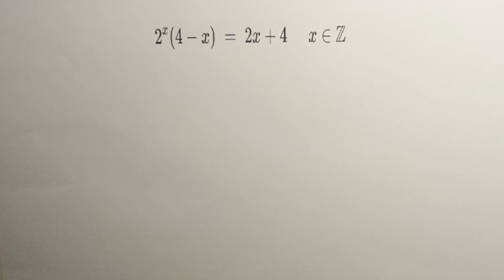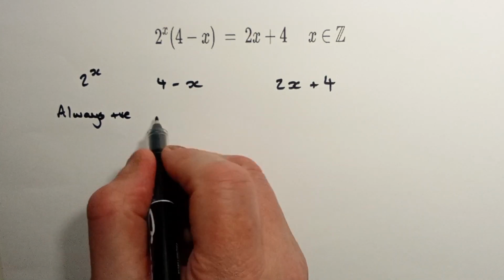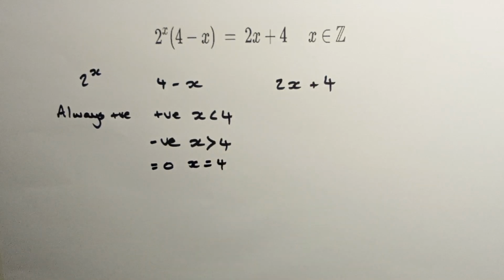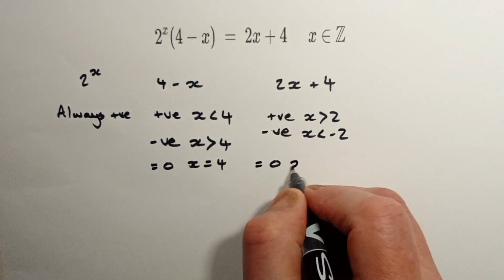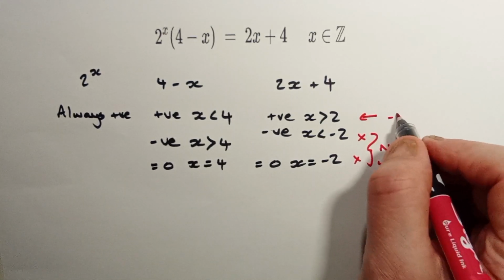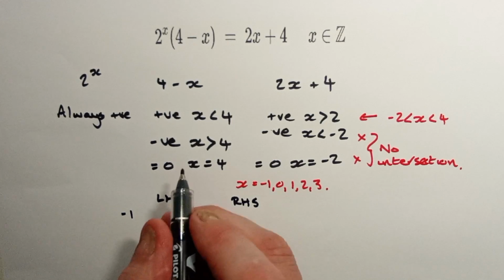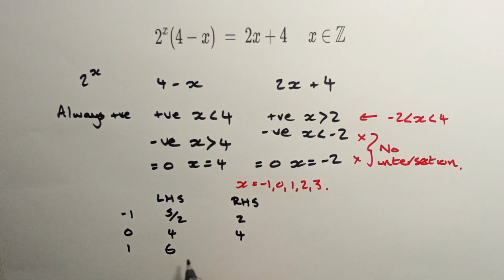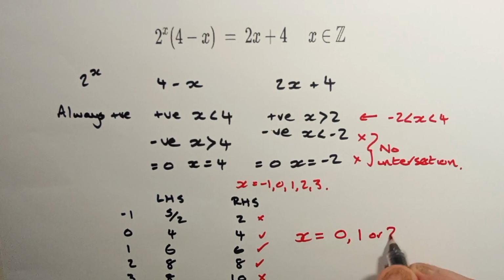A bit of Brute Force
Examining each term can sometime show a very simple brute force process.